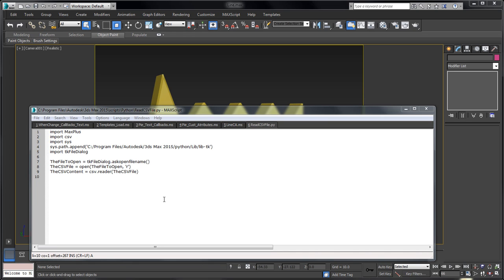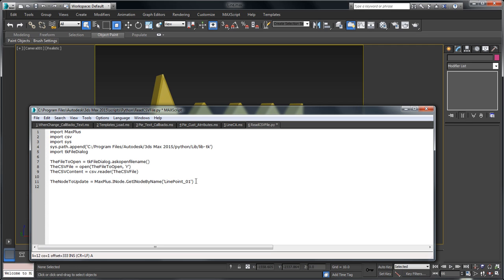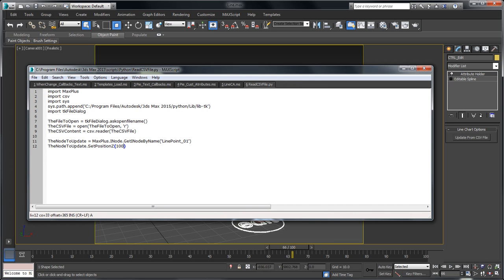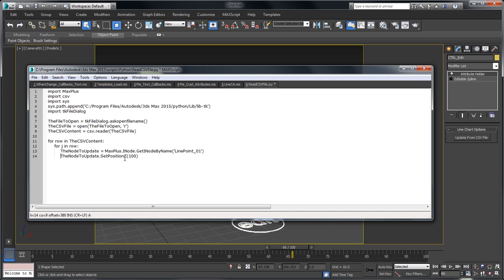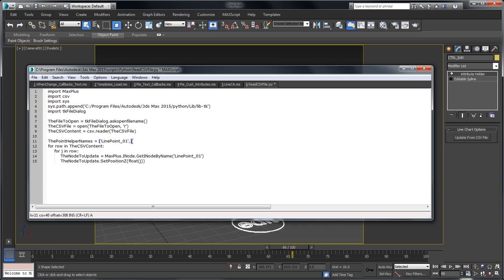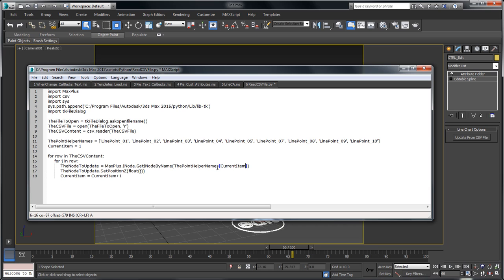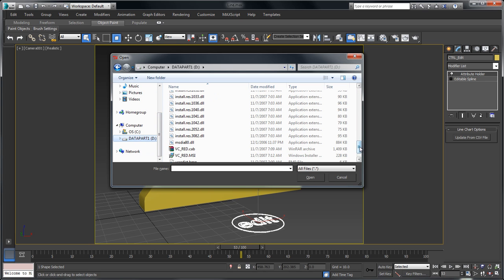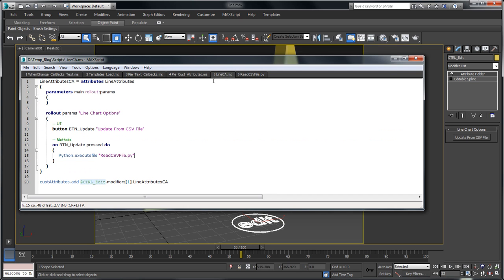22 Templates Line Part 4